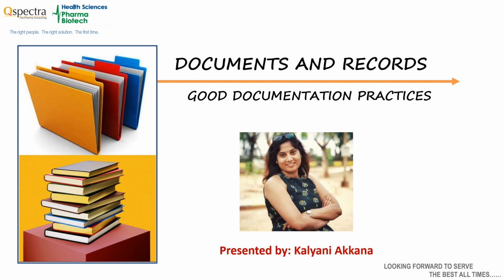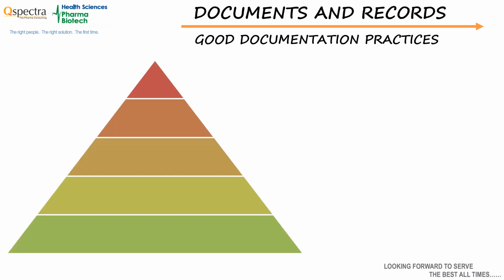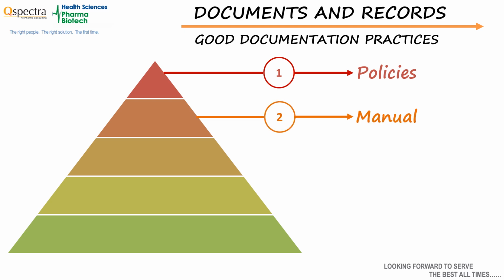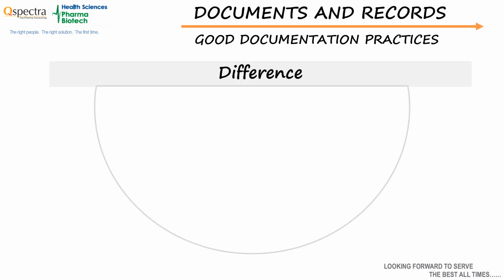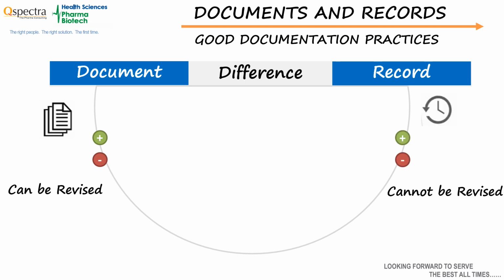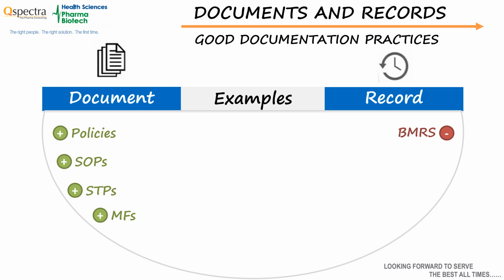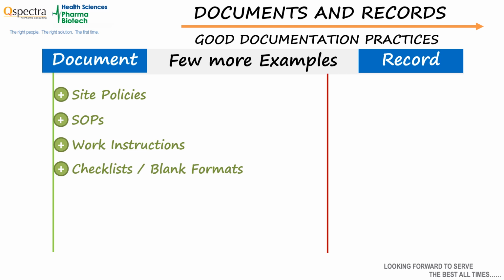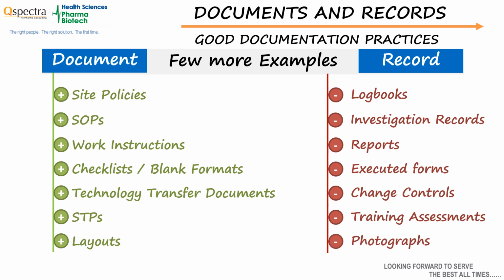GDP Documents and Records Part 1 by Qspectra Pharma Consulting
Good Documentation Practices -Part 1 by Qspectra Pharma Consulting